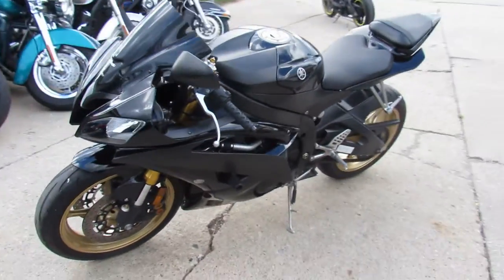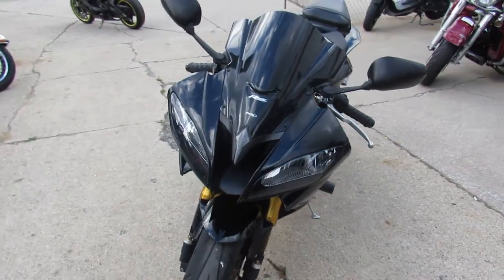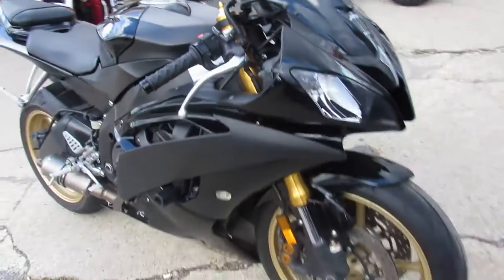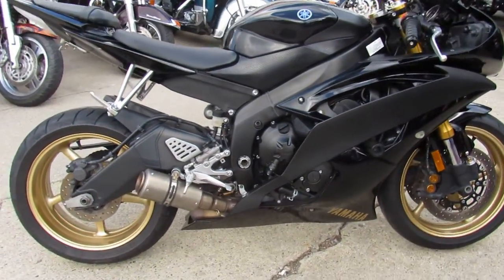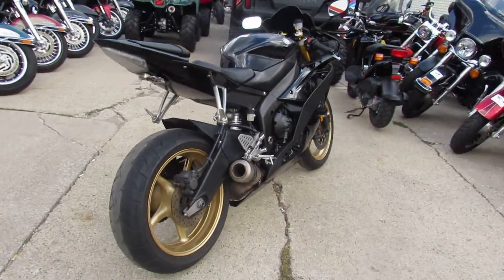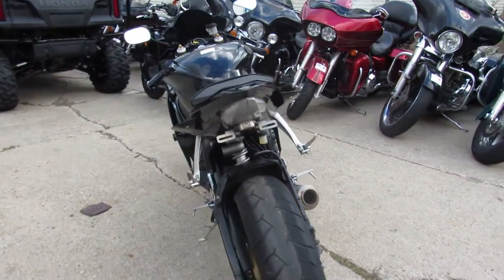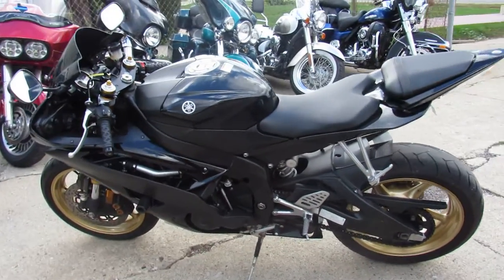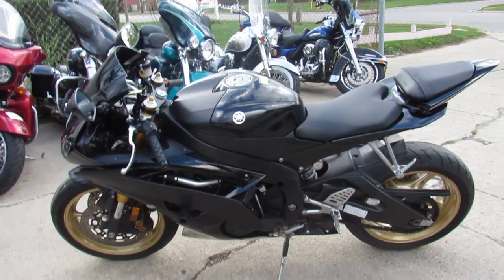2009 Yamaha YZF-R6 for sale in Michigan U4268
2009 Yamaha YZF-R6 for sale in Michigan